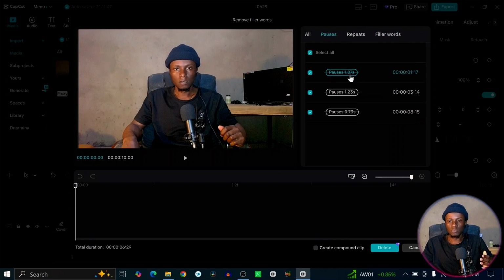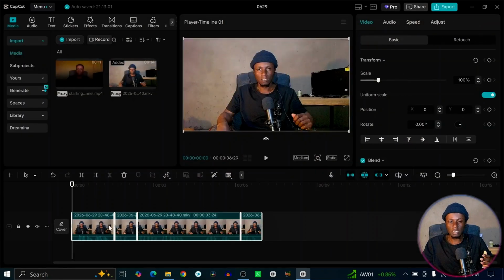Stop Cutting Pauses Manually! How to Auto Delete Silence in CapCut, CapCut Ripple Delete Silence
Are you tired of manually slicing out dead air and long gaps? In this capcut editing tutorial, I’m going to show you exactly how to auto delete silence in capcut so you can learn how to edit faster in capcut and save hours of tedious timeline work. If you have been searching for how to remove silence in capcut without the headache of manual splitting, this step-by-step guide is for you.

We will dive deep into how to let capcut automatically delete silence so you can seamlessly delete quiet parts capcut style. In this complete capcut silence remover tutorial, you’ll learn how to configure the auto cut silence capcut features to clean up your voiceovers instantly. We will also master the capcut ripple delete silence technique to ensure your video clips snap back together perfectly without leaving empty spaces.

Learning how to remove silence capcut pc style is one of the most essential capcut editing tips you can learn to speed up your rough cuts. I will also show you how to capcut remove dead air using the capcut smart cut silence settings. Whether you need to capcut remove filler words or have capcut delete pauses automatically, you will discover exactly how to edit fast in capcut to make your speaking videos flow perfectly.

By utilizing the capcut timeline ripple delete workflow and letting capcut auto delete pauses do the heavy lifting, you'll finish editing your videos in a fraction of the time.